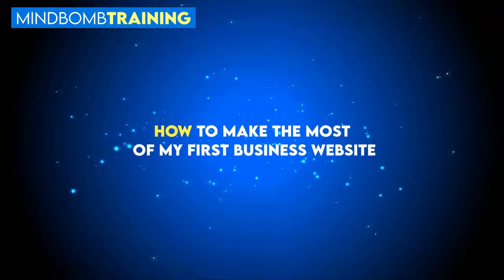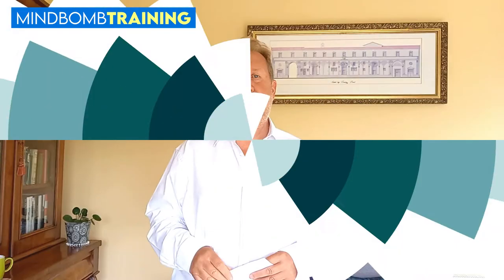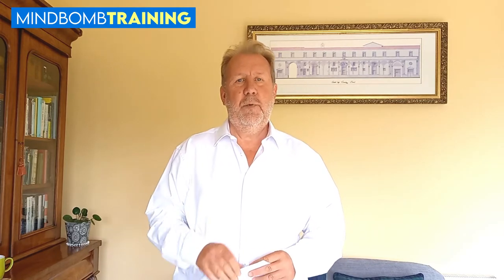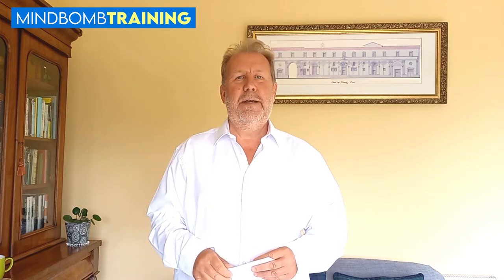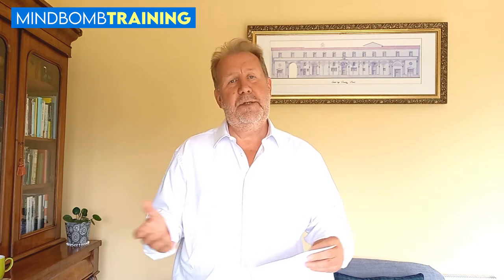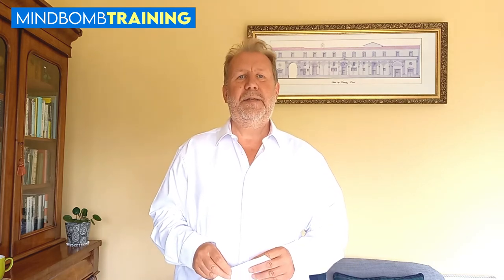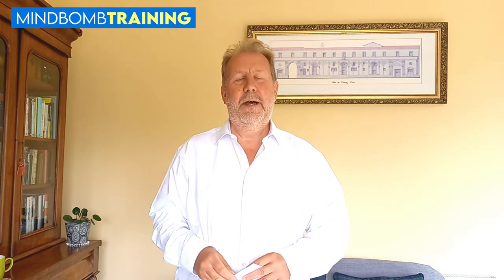How to make the most of your first business website. Easy to follow unbiased advice.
This video looks at the options you have to create your first business website and weighs up how best to go about it.  Simple, easy and unbiased advice on where to start, what you will need and whether you really need one at all.

This is not for the tech or online businesses out there, but for the everyday independent, small business owners that feel they need a web presence but have not decided exactly what they need.

Create a website for your business, or look at the other options available to you?  From free DIY website builders to unique tailored solutions from web developers, let us look at all the options with you.

Mindbomb Training